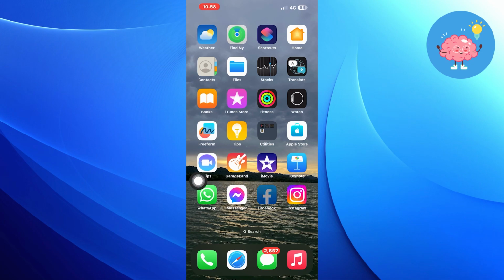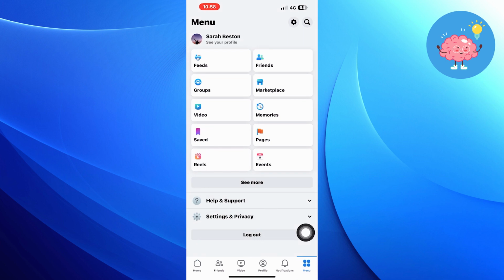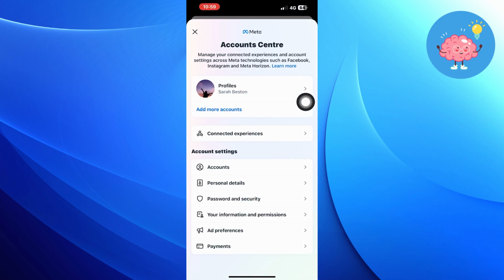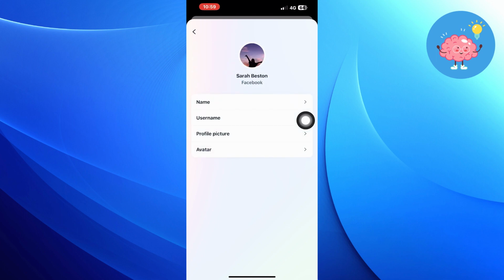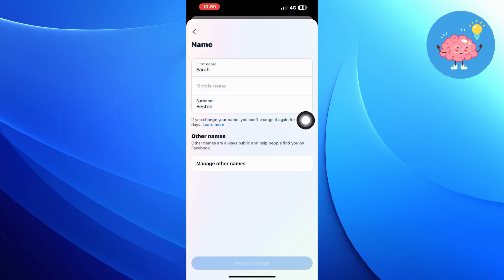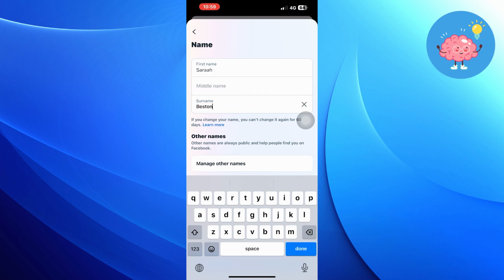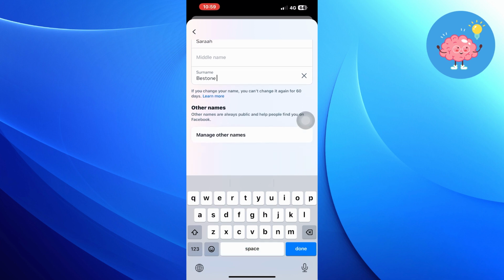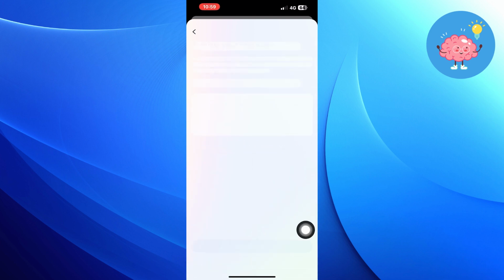How To Change Facebook Name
In this video, we will guide you through the process of changing your Facebook name. Your profile name is an essential part of your identity on the platform, and with our step-by-step guide, you can easily update it to reflect your preferences.